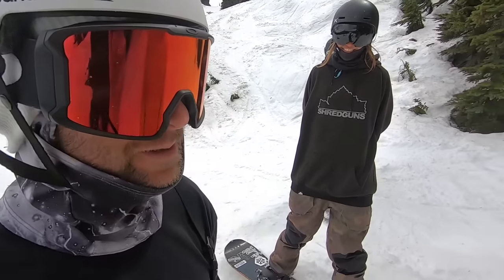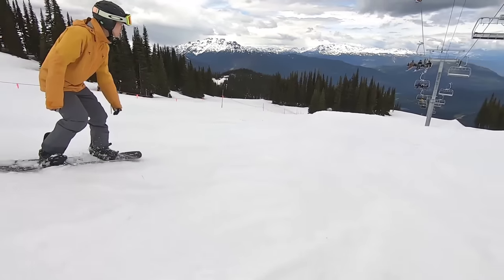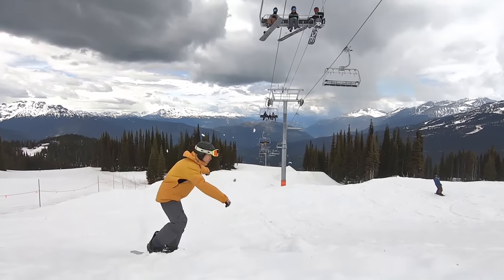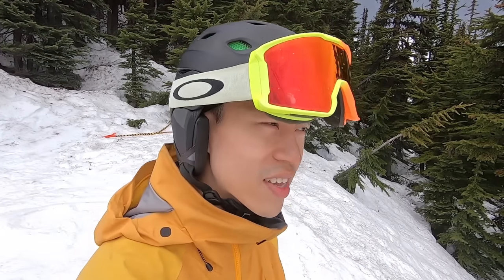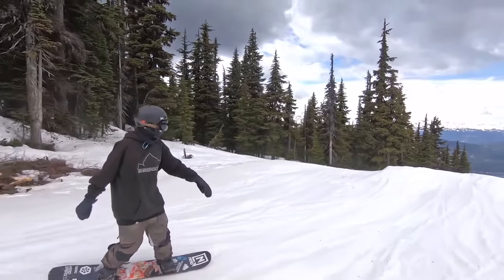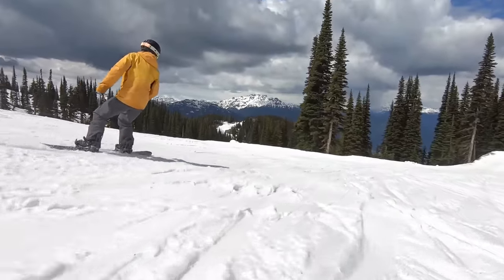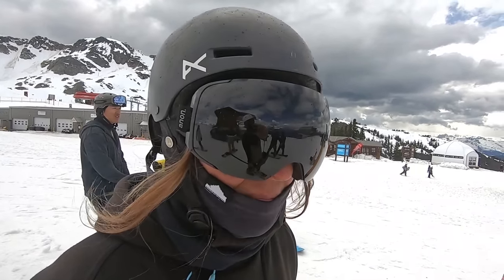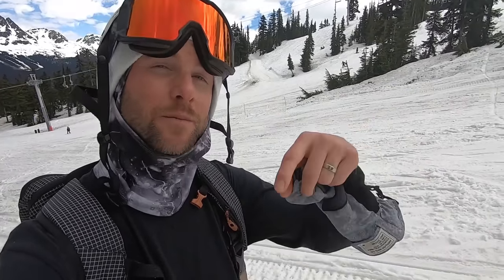How To Front 360 a Small Jump - Snowboard Tricks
In this video I'm snowboarding with my friends Domi and Jeremy who are doing frontside 360's in the Whistler terrain park. Domi is learning to do some of her first 360's and Jeremy has some tips to help you learn to 360. Before attempting 360's on your snowboard make sure you can do all four 180's on a small jump. Also practice lots of frontside 360 outside the park on small side hit jumps and by doing butter 360's. For more snowboarding tips check out the full snowboard trick playlist.